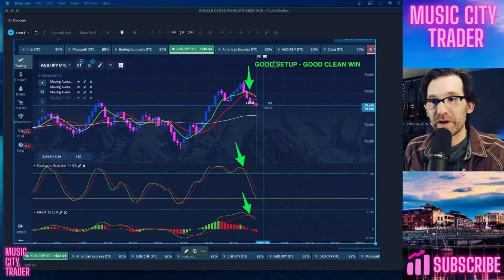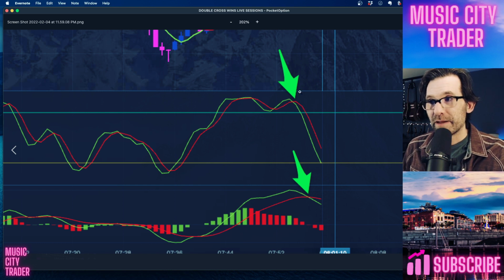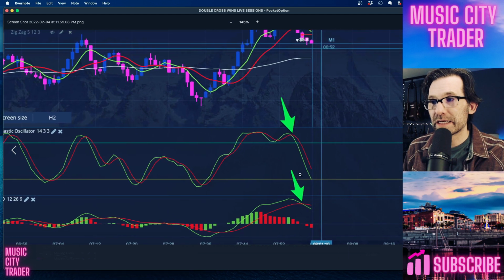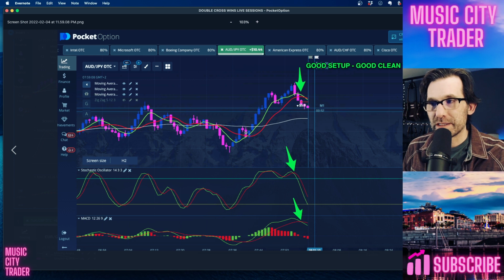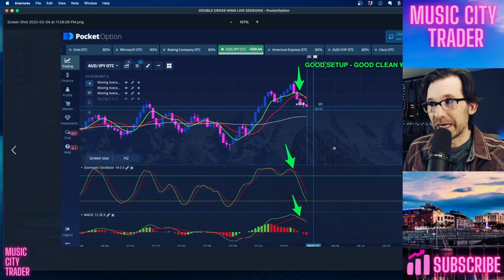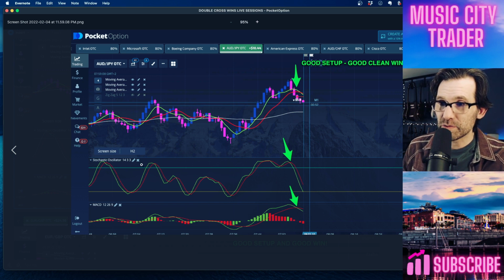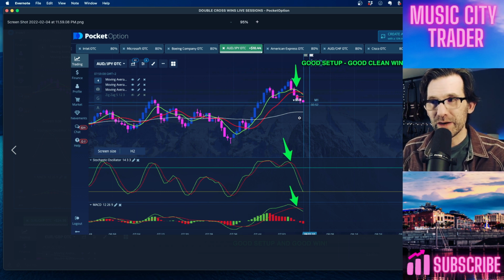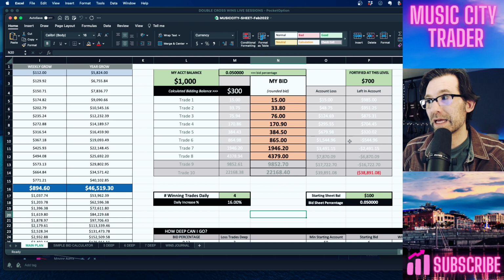Double Cross Binary Options Strategy 2023